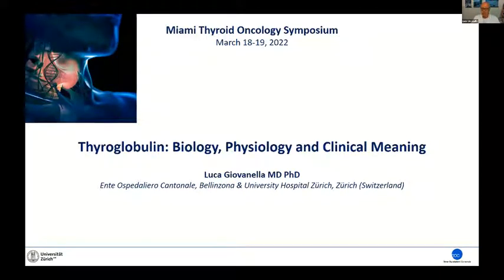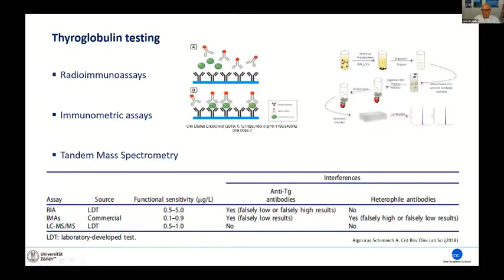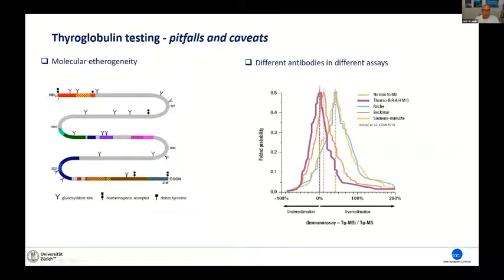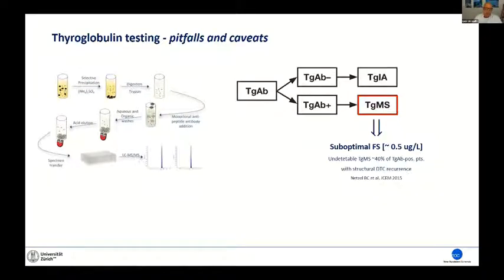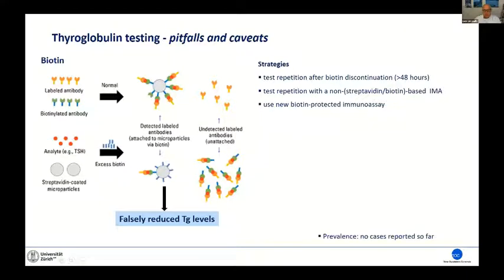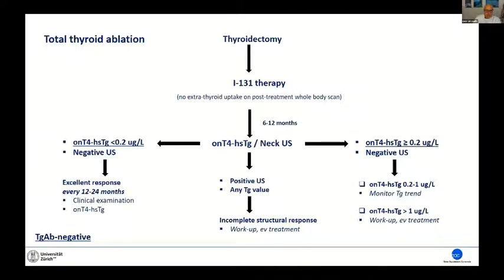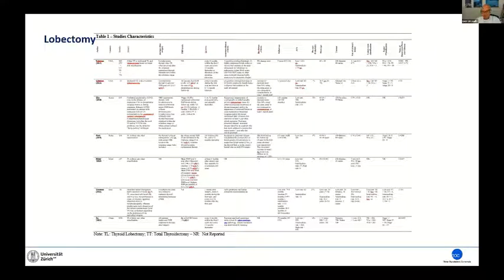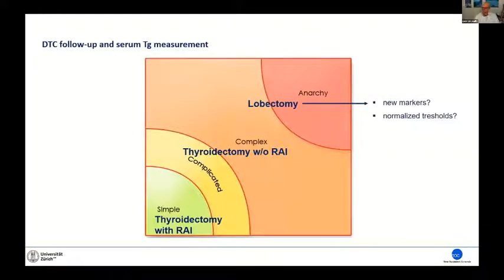MTOSS 2022 Nuclear Oncology Workshop - Thyroglobulin: Biology, Physiology, and Clinical Meaning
MTOSS 2022 Nuclear Oncology Workshop - Advances in RAI Theranostics
Thyroglobulin: Biology, Physiology, and Clinical Meaning

Thyroglobulin physiology
Pitfalls and caveats in clinical testing
Diagnostic and Prognostic Value of Thyroglobulin

Presented by Dr. Luca Giovanella, M.D.